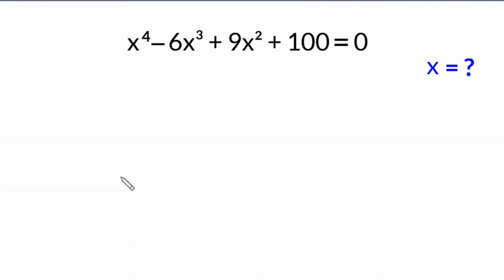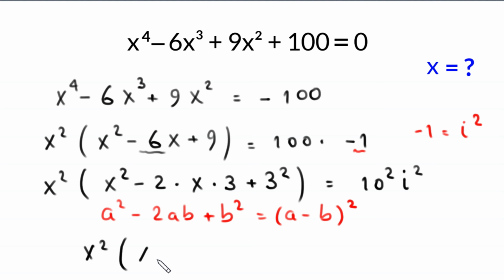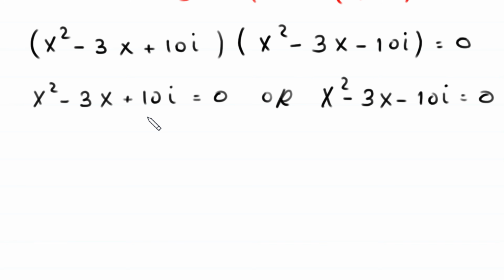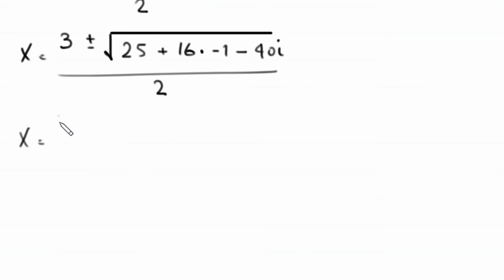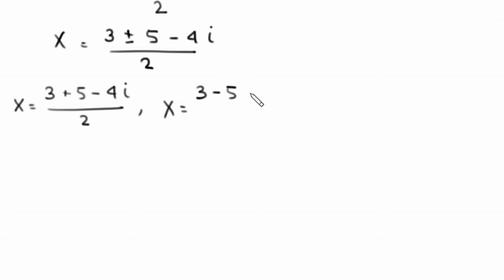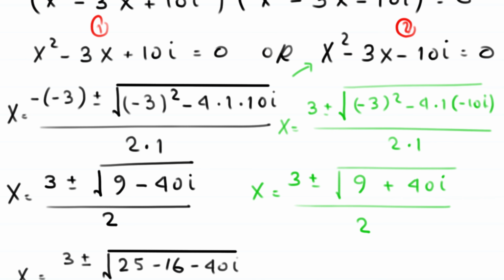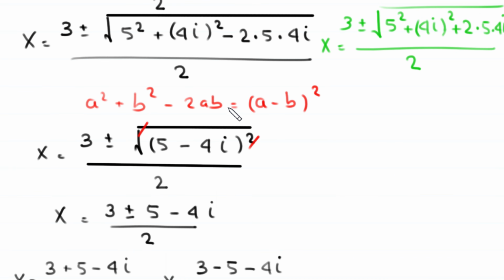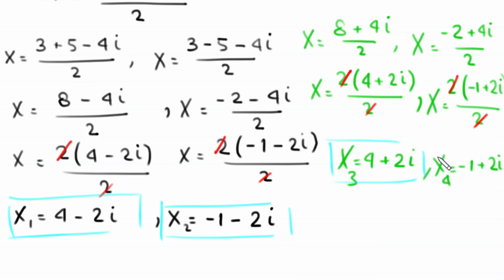Germany | Can you solve this? | Math Olympiad